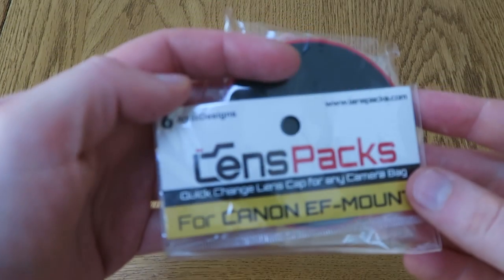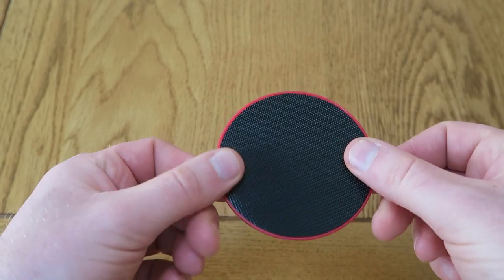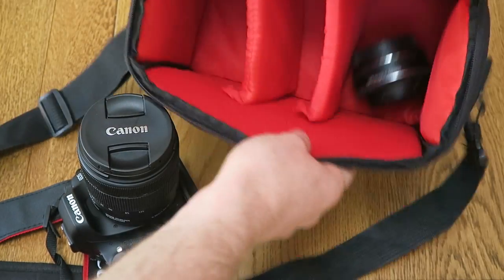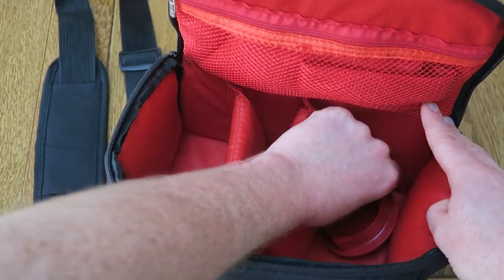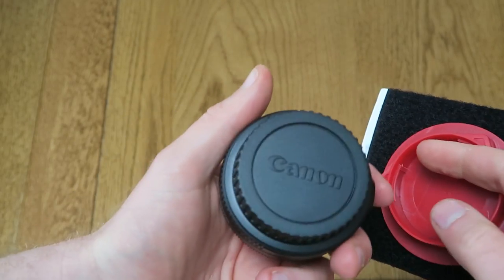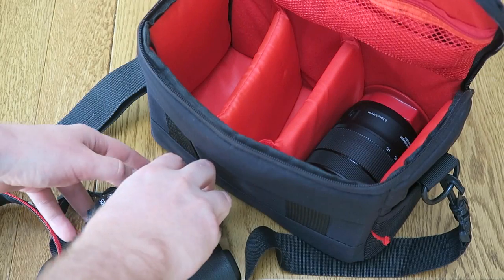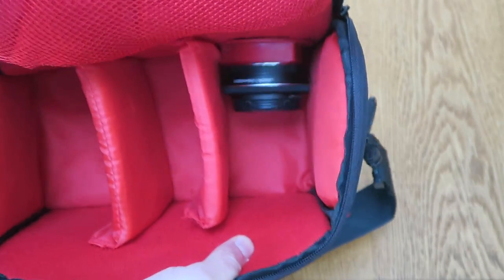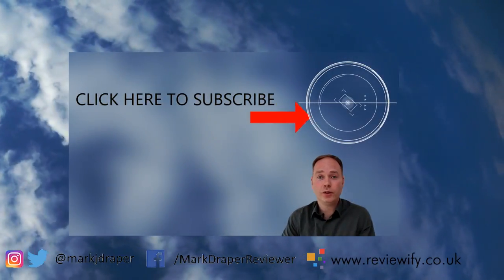LensPacks Quick Change Lens Cap Review (Canon EF-S mount demoed, others available)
Quick review of the LensPacks system which are available from Amazon UK and Amazon USA:

At the time of review LensPacks is compatible with: Canon EF & EF-S, Nikon F-Mount, Sony E-Mount, Fuji X-Mount, Micro 4/3s, Pentax K-Mount.